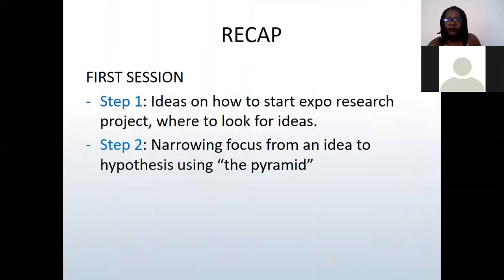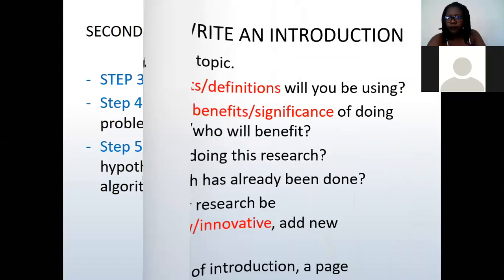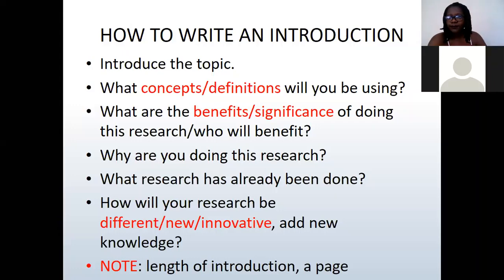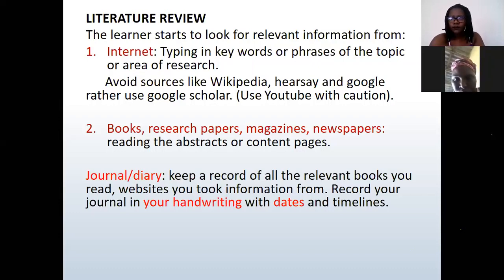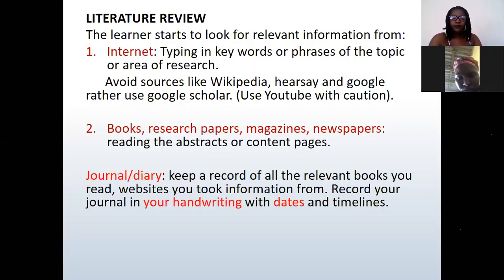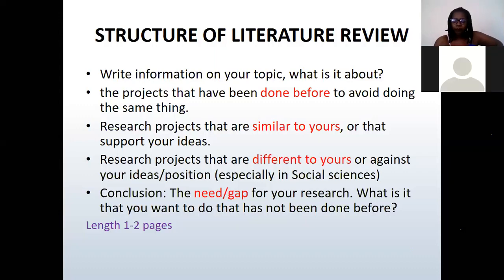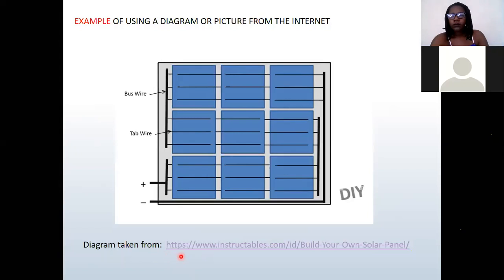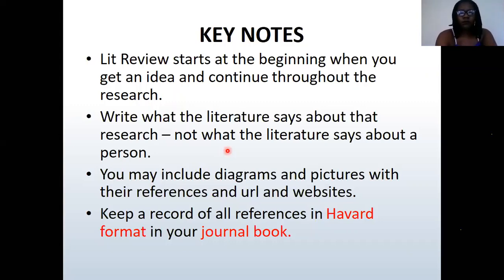Step 3 Sure Mupezeni - Online training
Eskom Expo online training with Limpopo provincial coordinator, Sure Mupezeni